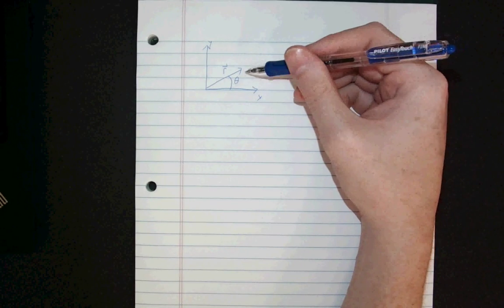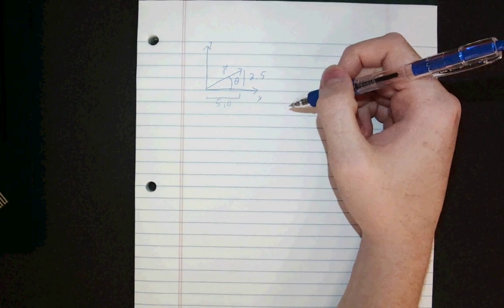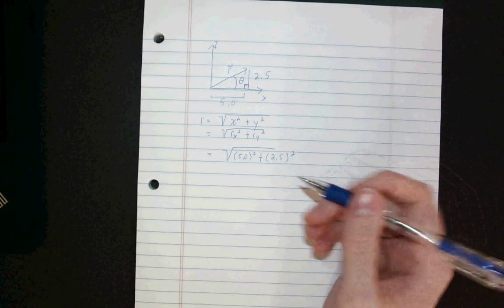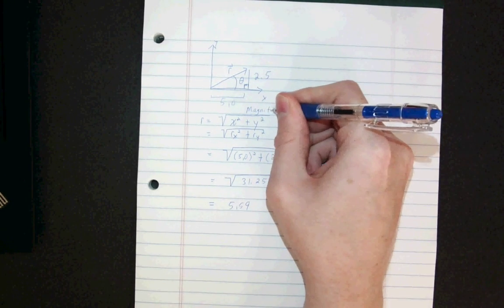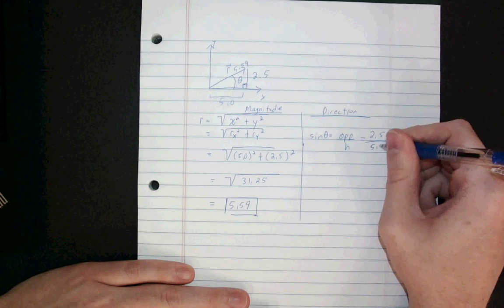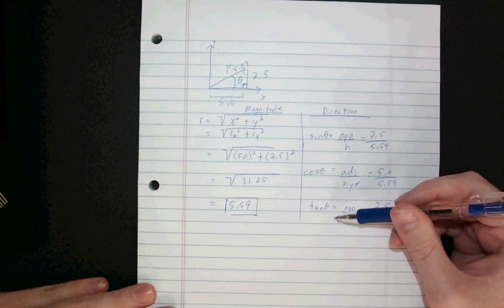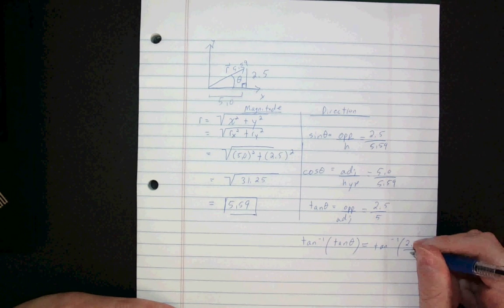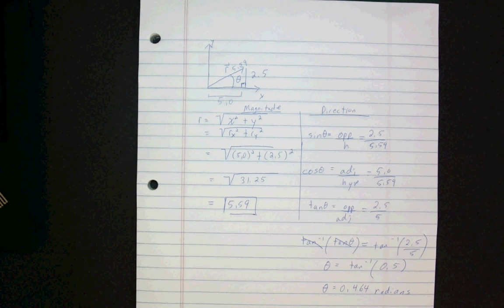VectorMagnitudeAndDirection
Ryan Melvin works out a problem on finding direction and magnitude of a vector.